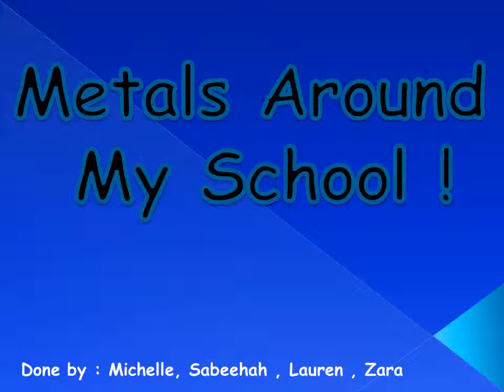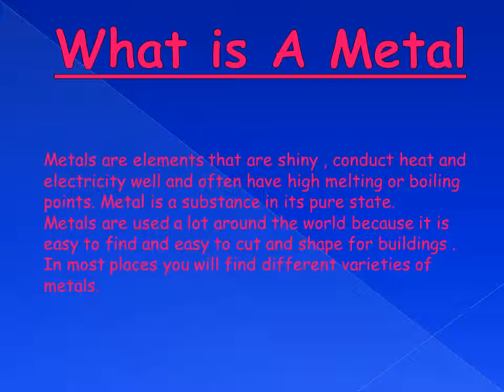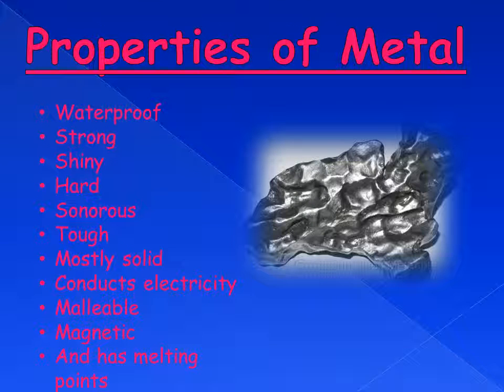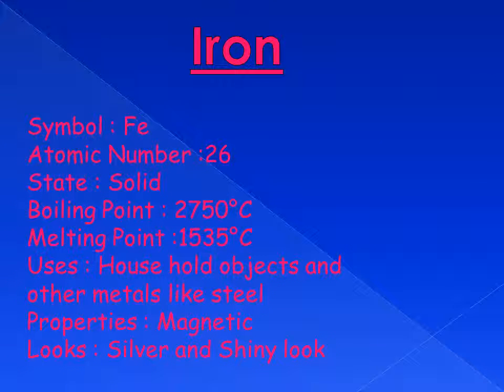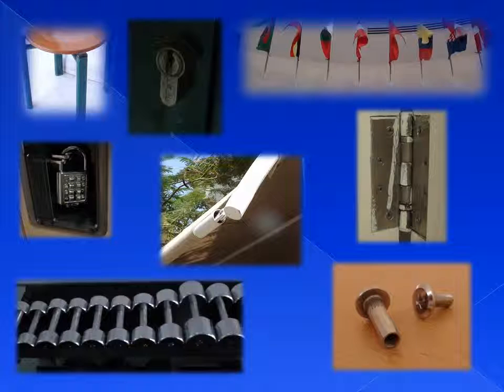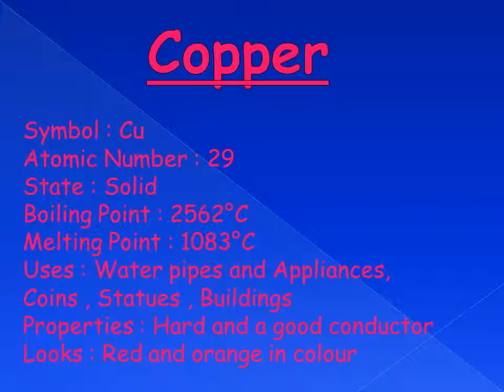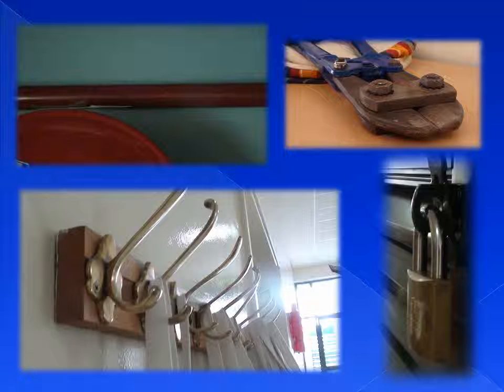Metals around my school